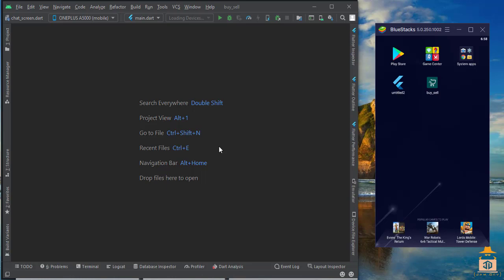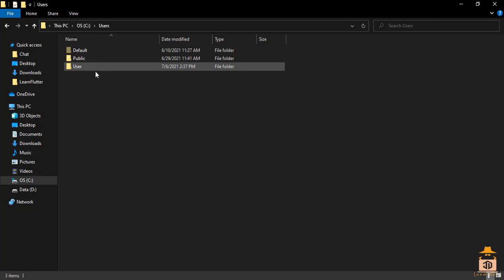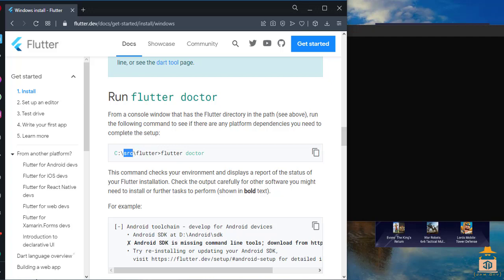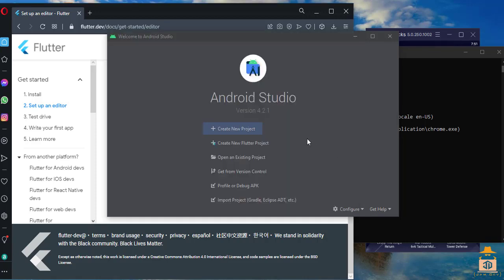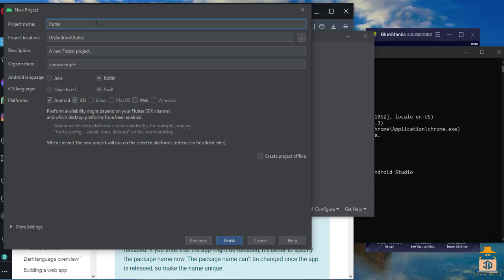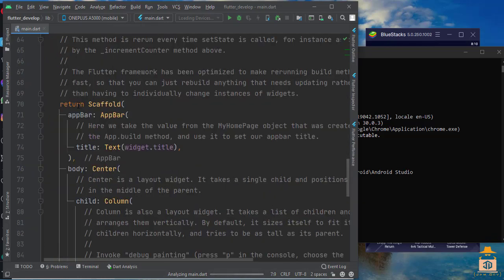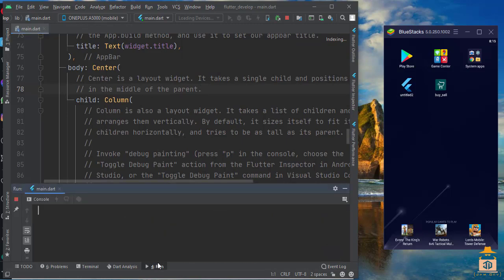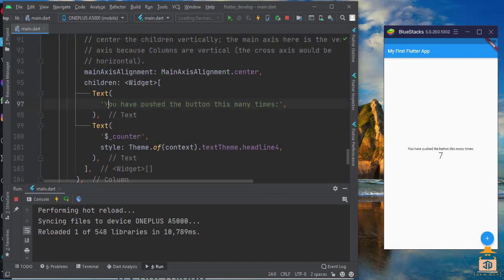Flutter for Beginners | Part - 1 | Introduction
This is the first video from the series Flutter Development for Beginners.
In this video will give a short introduction about flutter